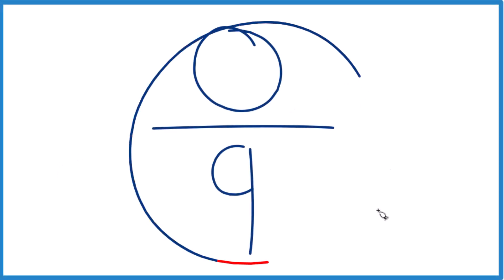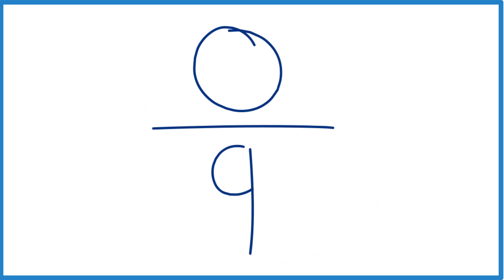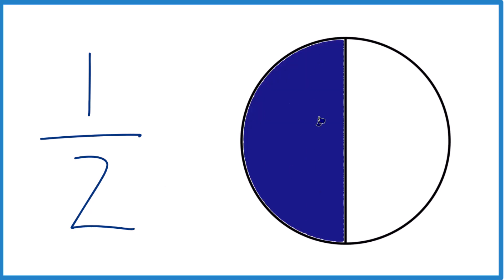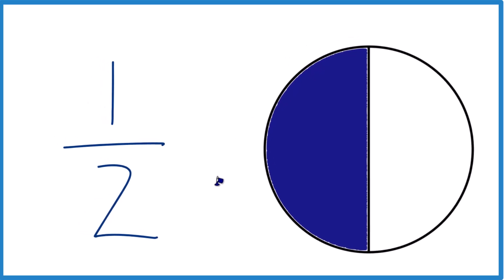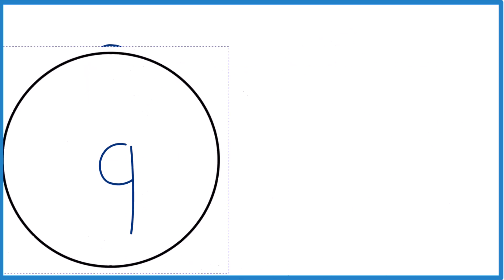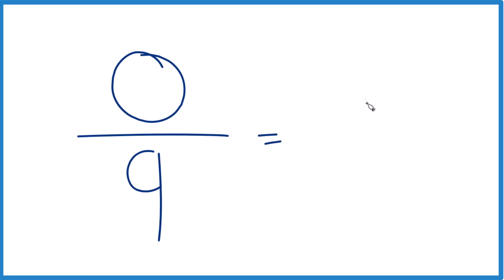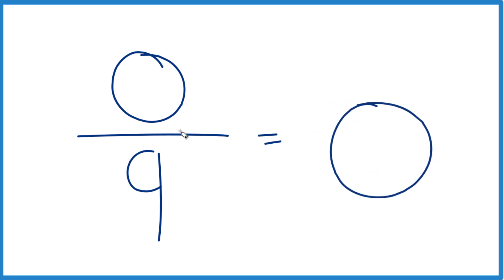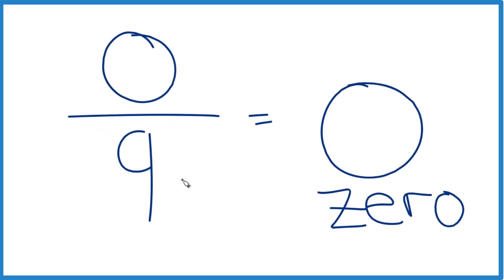What is 0/9 (Zero Divided by Nine)?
In this video, we'll look at 0/9 (zero divided by nine).

When you divide something like 1 by 2, you're taking one whole and cutting it into two pieces. Each piece represents one part out of two, which is straightforward.

Now, let's look at 0 (zero) divided by 9. Here, we're trying to see how many times we can divide 0 (zero) into 9 pieces. The answer is that each piece would still be 0. Think of it this way: if you don't have any money and you divide that evenly among your 9 friends, they haven't gained anything. So, zero divided by any number is going to be zero.

The big exception here is 0/0 (zero divided by zero). In this case, it's what we call 'undefined.'